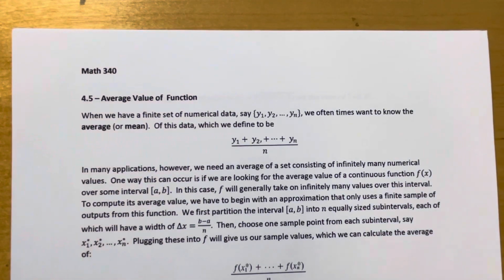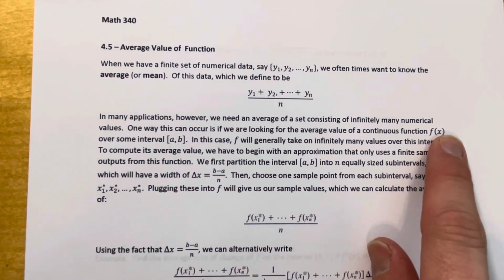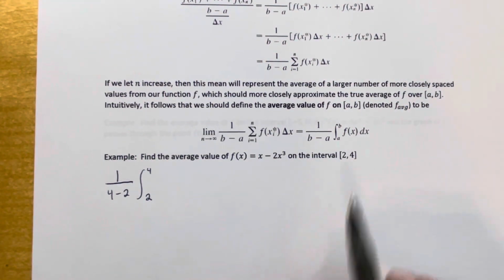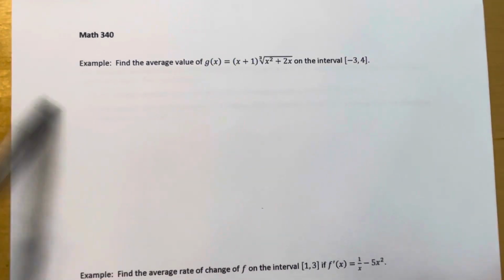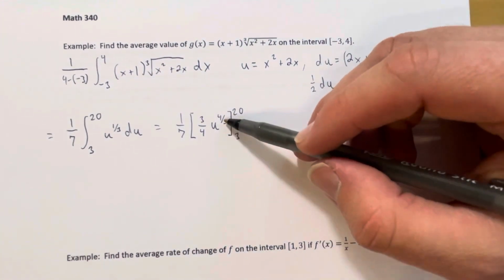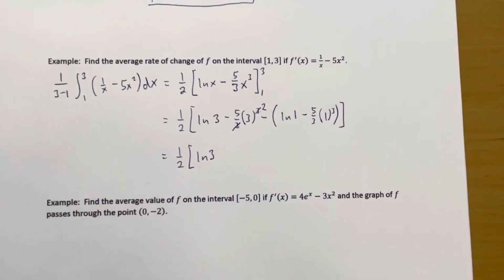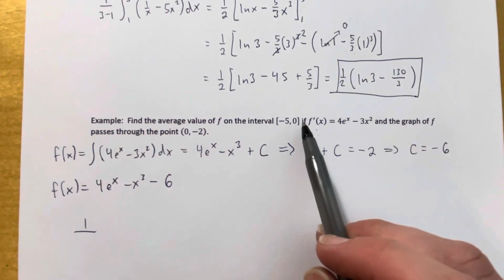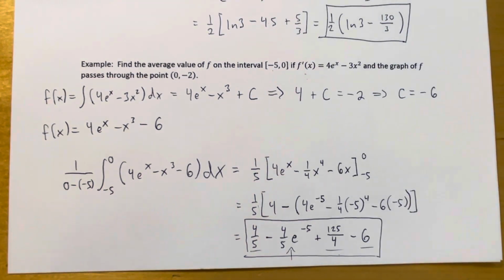4.5 - Average Value of a Function (Part 1)